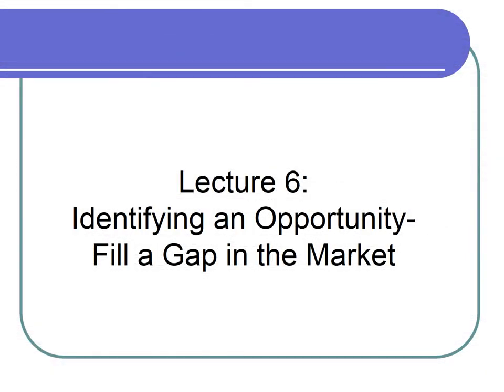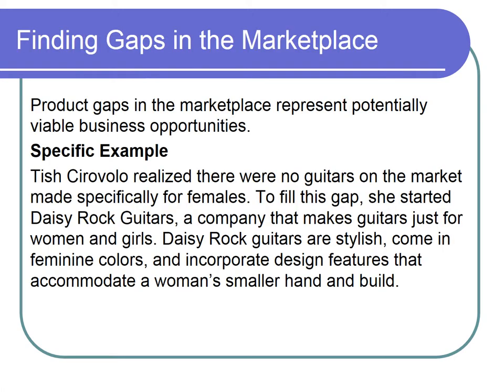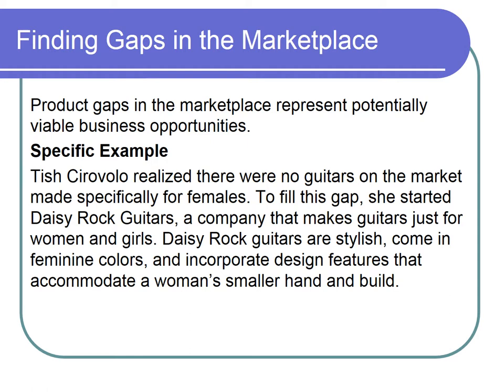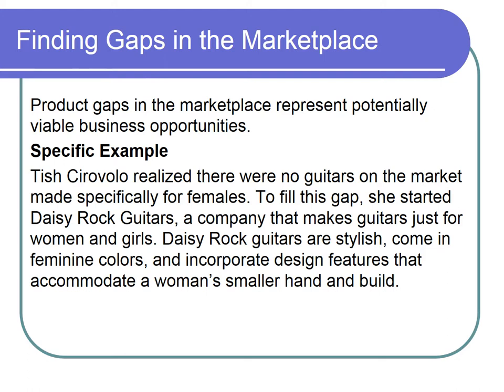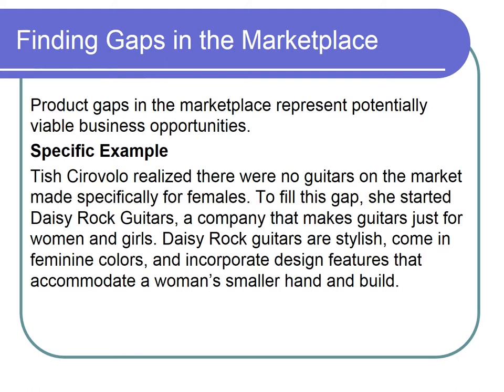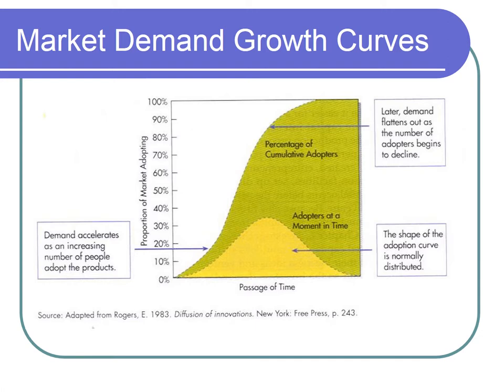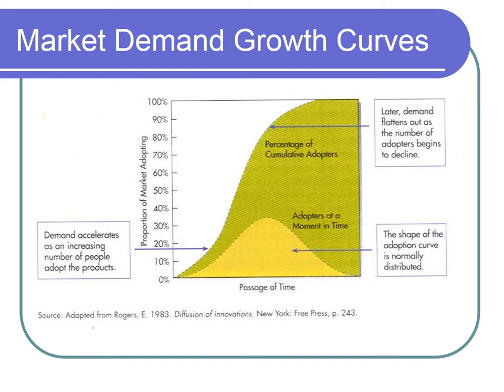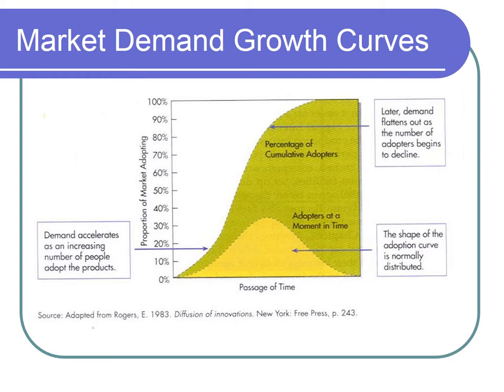461-Module 2 - Lecture 6 - Aug 2024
461-Module 2 Lecture 6 of 8